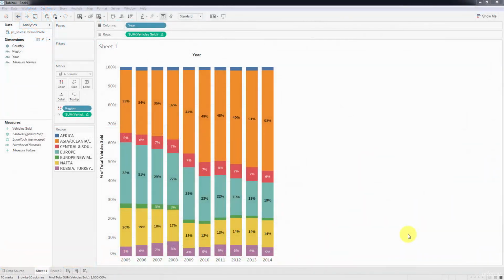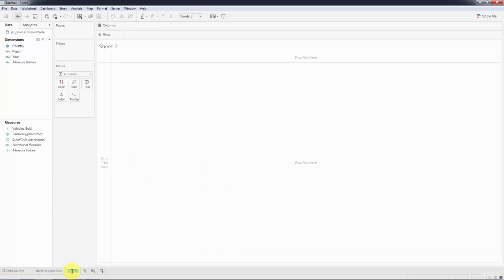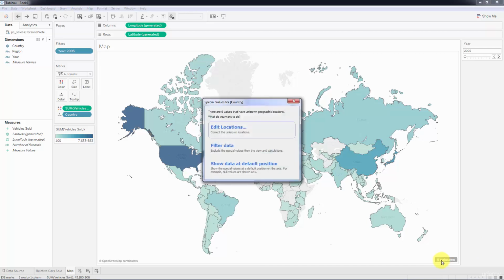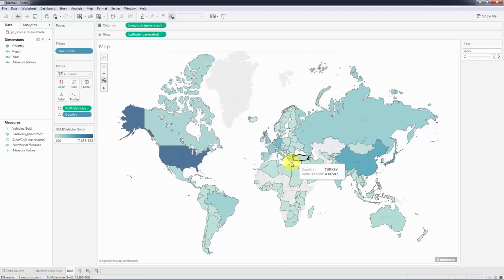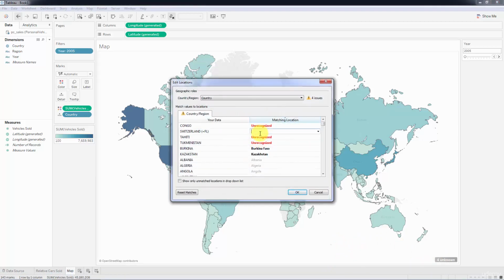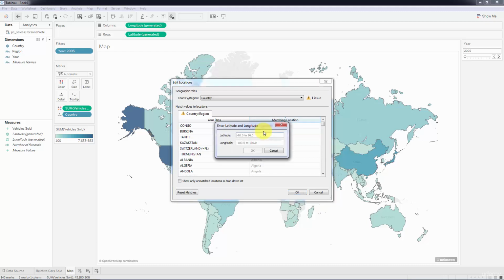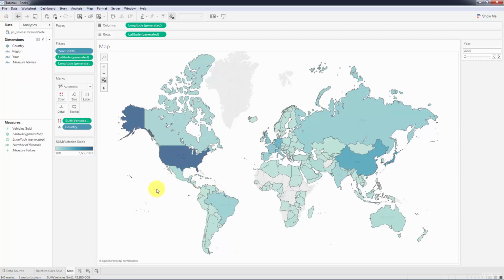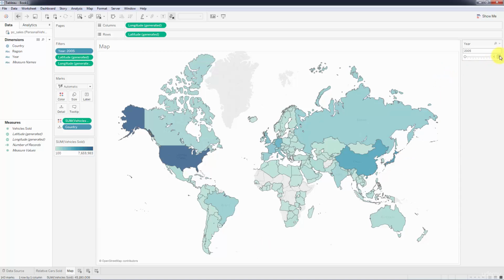052 Fixing Geographical Data Errors in Tableau